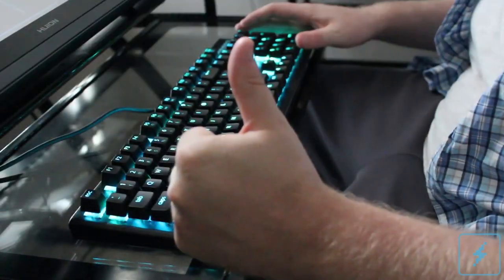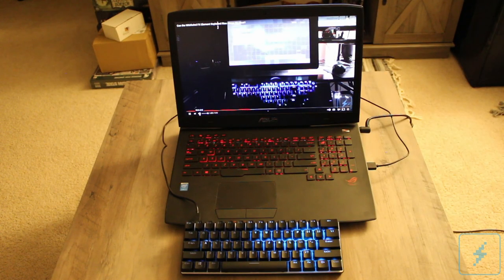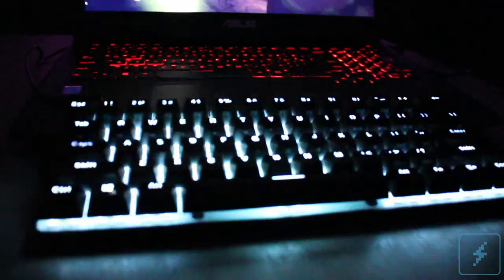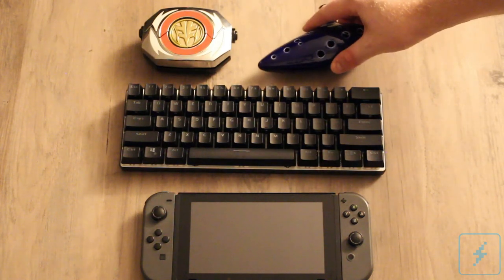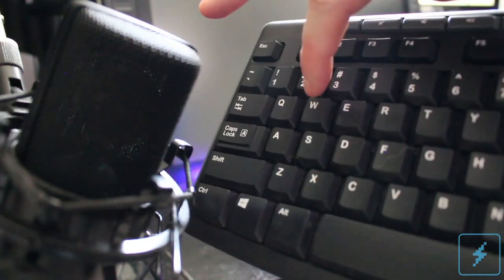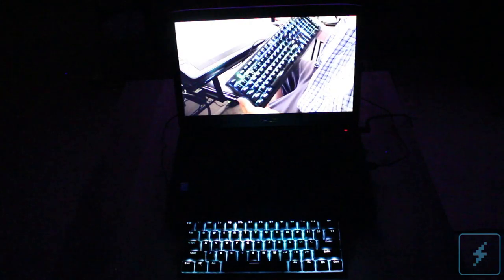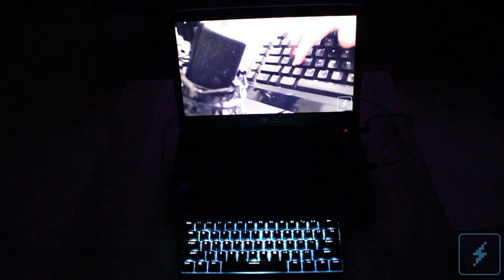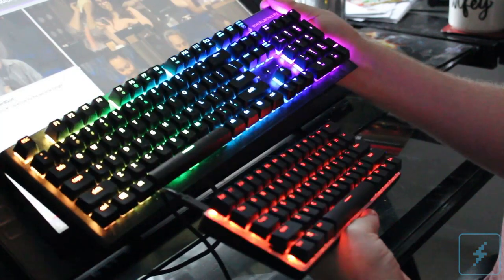The Whirlwind FX ATOM : Greatness In A Small Package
Whirlwind FX's Atom keyboard retains the same high quality that their Element model does, just with a smaller footprint. With its brushed aluminum body and brightly back-lit keys, this 60% mechanical keyboard will be sure to turn some heads next time you take it to class, the library, or the cafe.